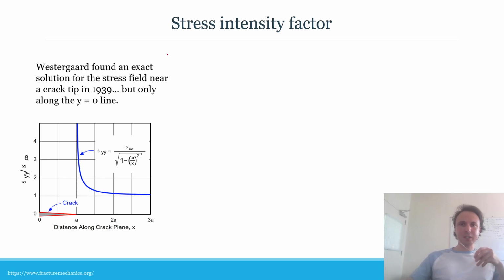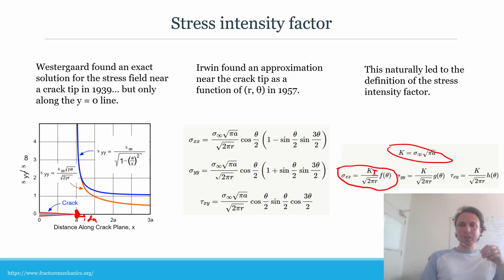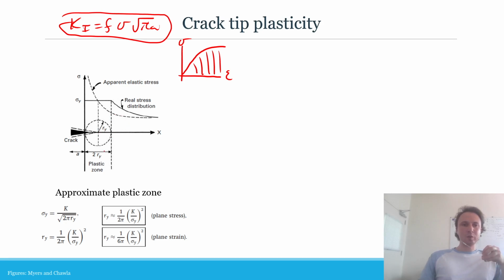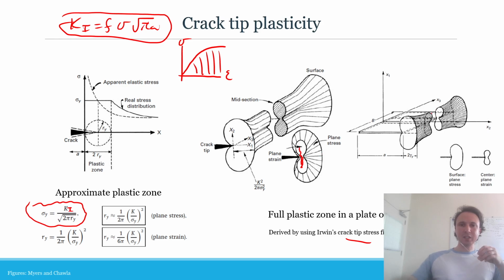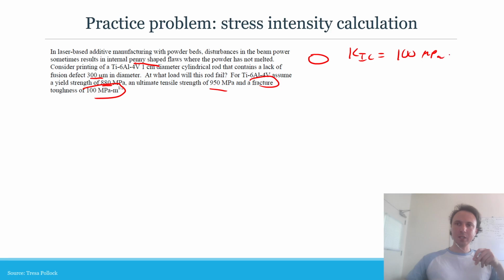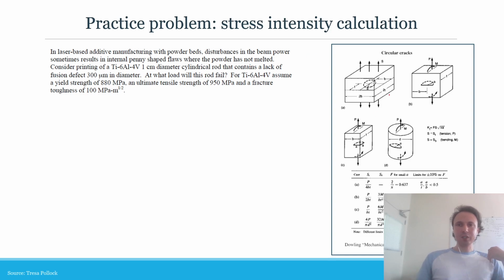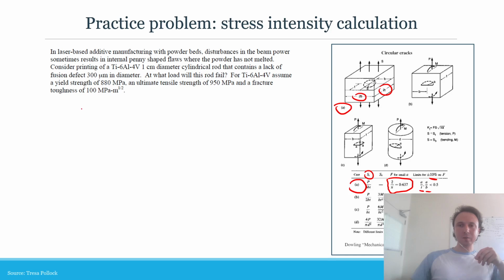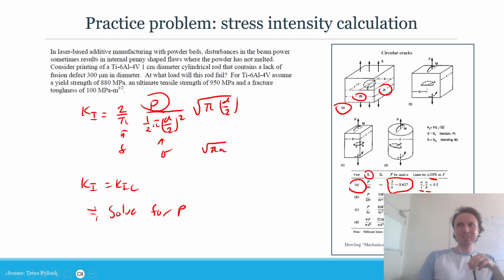ME 166: stresses near a crack tip (KI = KIC)